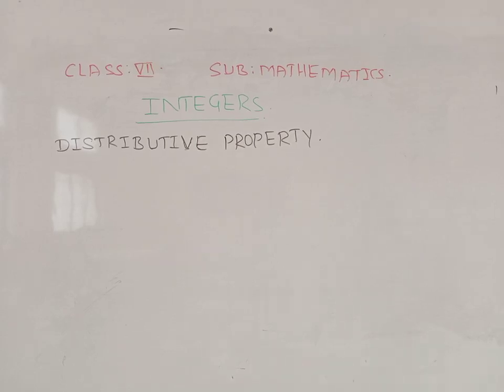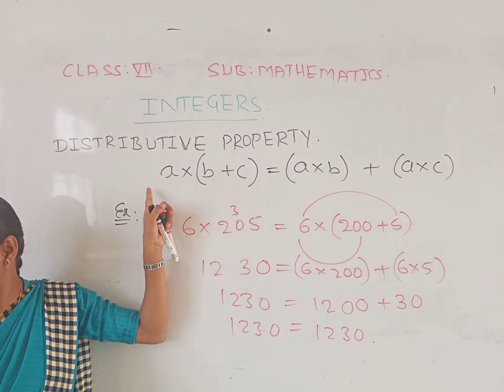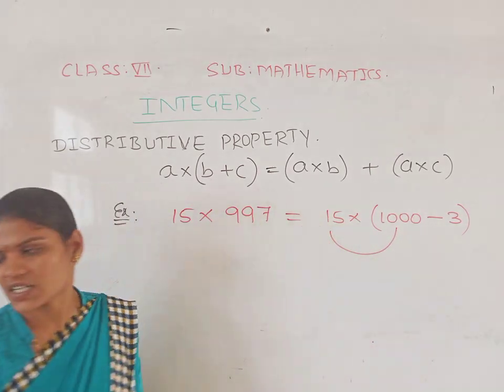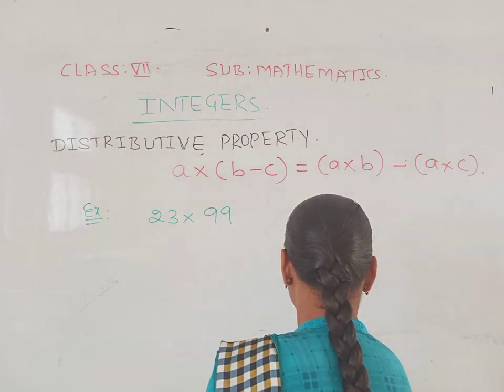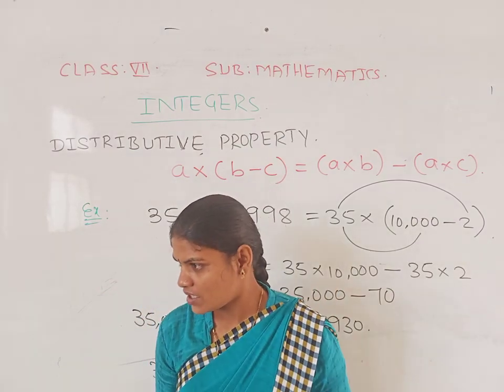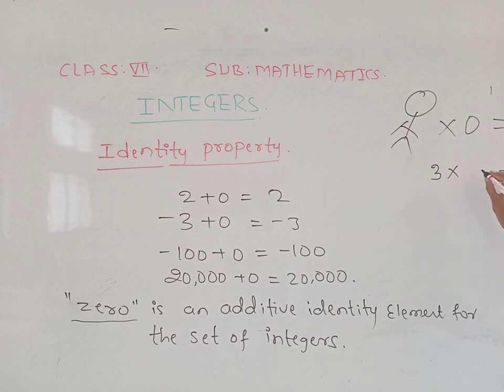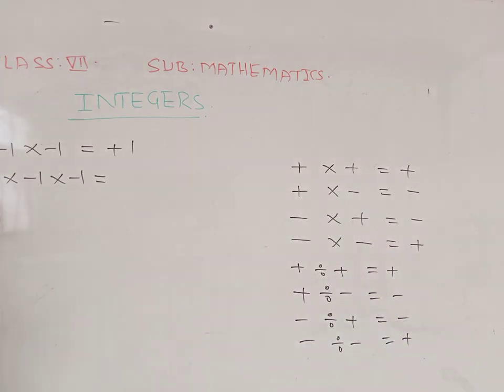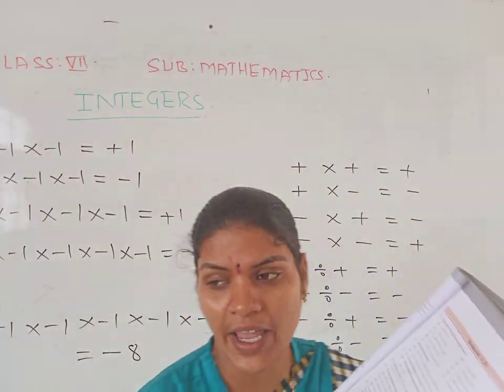CBSE 7 MATHS BY GEETA MAM DAY 4